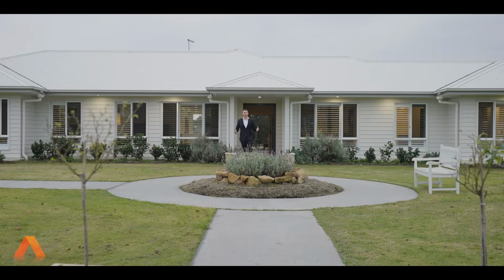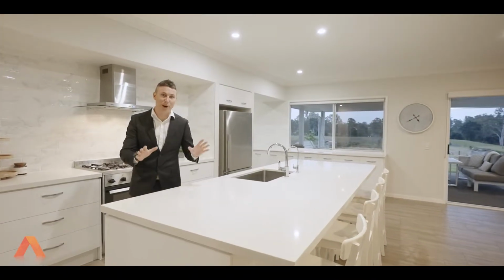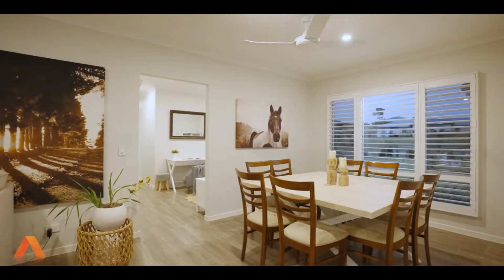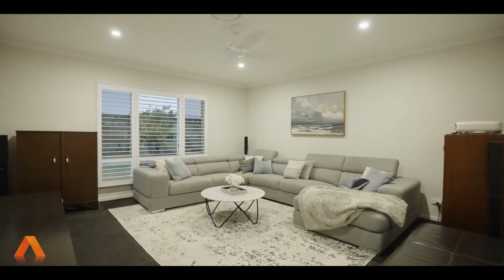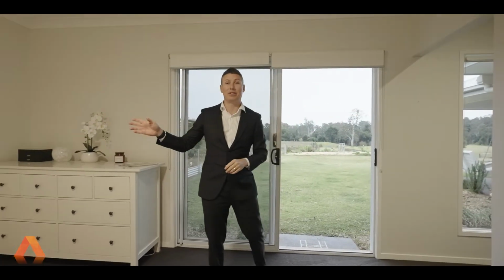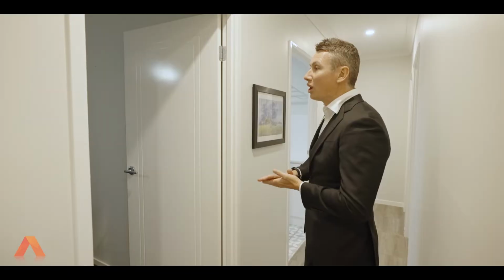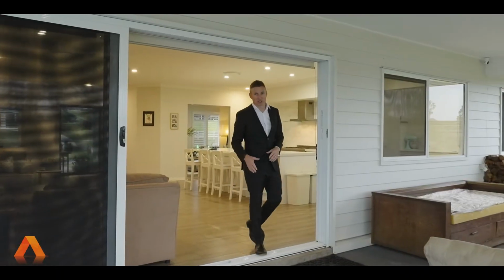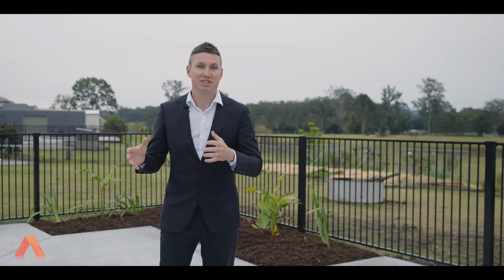73 77 Riemore Cct Tamborine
Another Video by Chris Gilmour All Properties Group